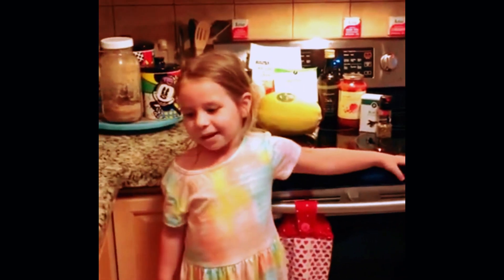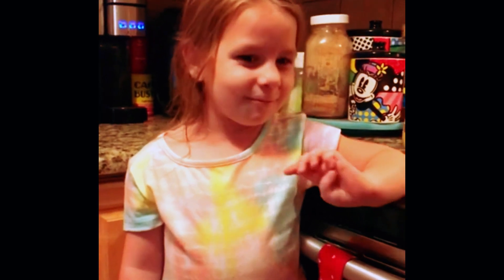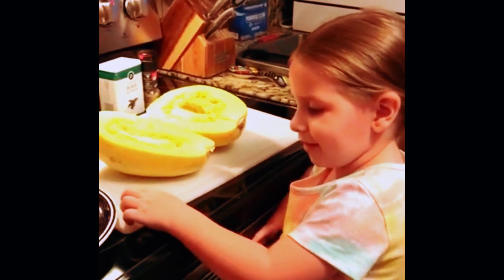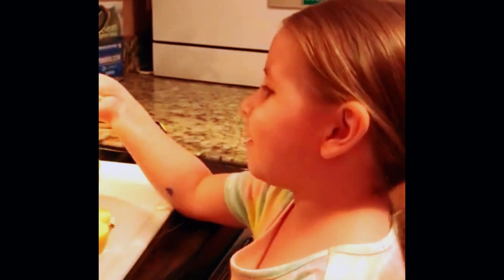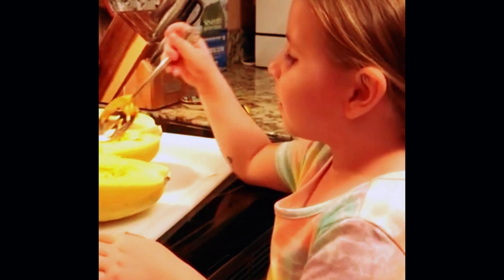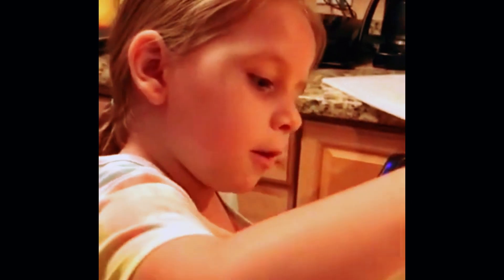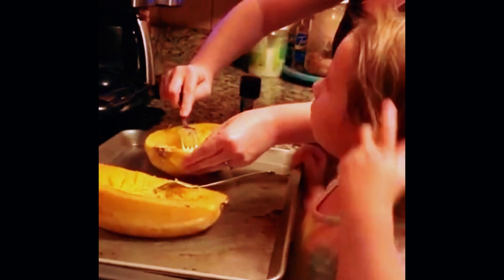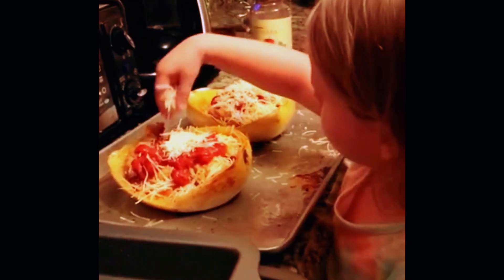Aria's Kitchen Adventures: Spaghetti Squash Chicken Parmesan with Mom | Delicious & Nutritious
Join Aria and her mom on a heartwarming culinary journey as they whip up a healthier twist on a classic favorite: Spaghetti Squash Chicken Parmesan! In this special cooking episode, you'll witness the magic of family bonding and creative cooking coming together to create a meal that's both delicious and nutritious.

🍝 Aria's excitement is palpable as she and her mom take on this recipe, infusing it with love, flavor, and a unique twist that makes it perfect for a wholesome family dinner.

The kitchen becomes the canvas for mother and daughter as they share secrets, laughter, and their passion for cooking. It's a beautiful reminder that the kitchen is a place for both nurturing your loved ones and your taste buds.

Recipe for Spaghetti Squash Chicken Parmesan:

Ingredients:

1 medium spaghetti squash
2 boneless, skinless chicken breasts
1 cup marinara sauce
1 1/2 cups shredded mozzarella cheese
1/2 cup grated Parmesan cheese
1 teaspoon olive oil
Salt and pepper to taste
Fresh basil leaves for garnish (optional)
Instructions:

Preheat Your Oven: Preheat your oven to 375°F (190°C).

Prepare the Squash: Carefully cut the spaghetti squash in half lengthwise. Scoop out the seeds and stringy bits. Drizzle olive oil over the cut sides and season with salt and pepper. Place the squash halves, cut side down, on a baking sheet. Roast in the preheated oven for about 40-50 minutes, or until the squash is tender and the strands easily separate when scraped with a fork.

Cook the Chicken: While the squash is roasting, season the chicken breasts with salt and pepper. In a skillet, heat a little olive oil over medium-high heat. Cook the chicken for about 4-5 minutes on each side, or until fully cooked. Remove the chicken from the skillet and set it aside.

Assemble the Dish: Once the spaghetti squash is done, use a fork to scrape the flesh, creating "spaghetti" strands. Place them in a mixing bowl. Add marinara sauce and mix well.

Top with Chicken and Cheese: Place the cooked chicken breasts on top of the spaghetti squash mixture. Spoon marinara sauce over each chicken breast, followed by a generous amount of mozzarella cheese and grated Parmesan cheese.

Bake: Return the baking sheet to the oven and bake for an additional 10-15 minutes, or until the cheese is bubbly and golden brown.

Garnish and Serve: Remove from the oven, garnish with fresh basil leaves if desired, and slice the chicken into portions. Serve hot and enjoy your Spaghetti Squash Chicken Parmesan with your loved ones!

Celebrate family, food, and the joy of cooking with Aria and her mom in this delightful video. Your taste buds and family will thank you! 🍝👩‍🍳👩‍👧‍👦